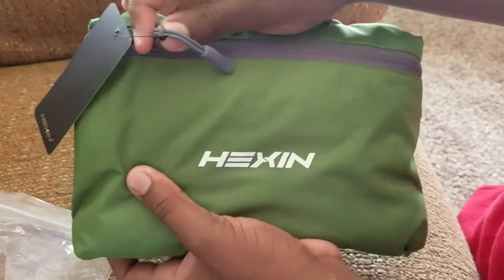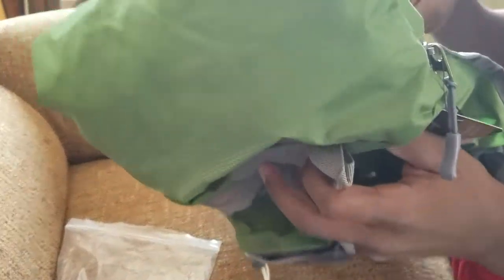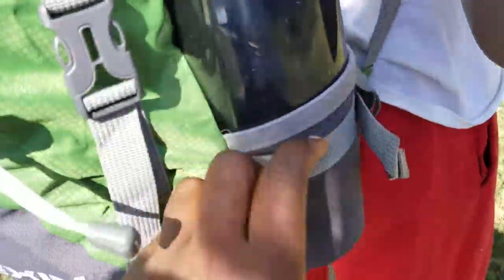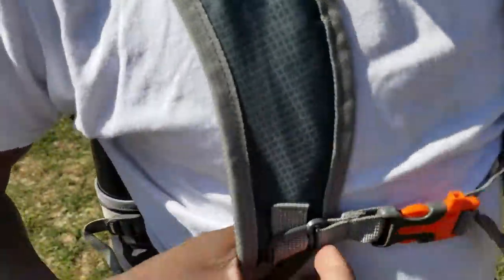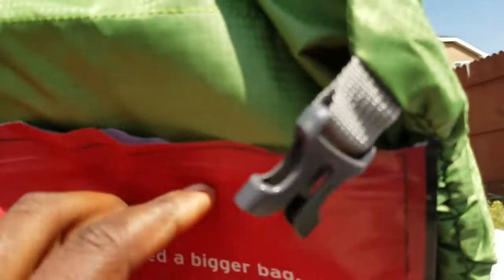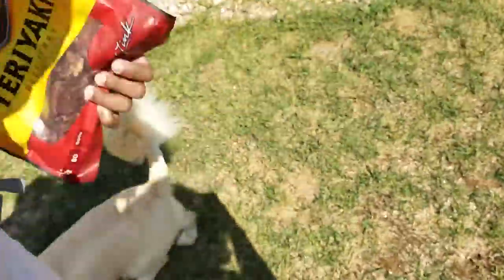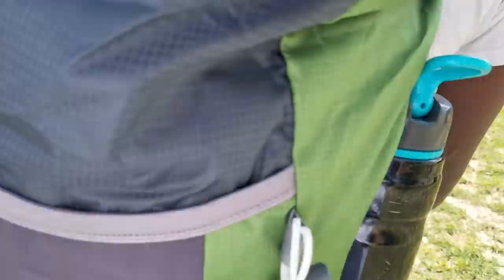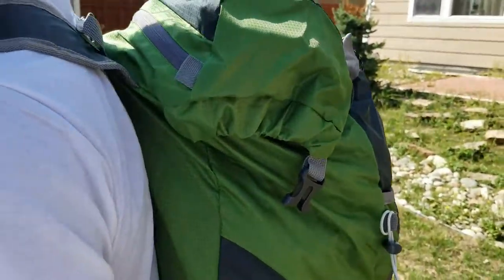This Great Internal Frame Sport Mountaining Hiking backpack by Hexin is awesome!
This ultra lightweight durable waterproof hiking backpack is amazing. Holding 38L and foldable upon initial opening, there's alot of room and compartments for all your belongs. This backpack was made for all seasons and can weather any storm. Me and my son love it!